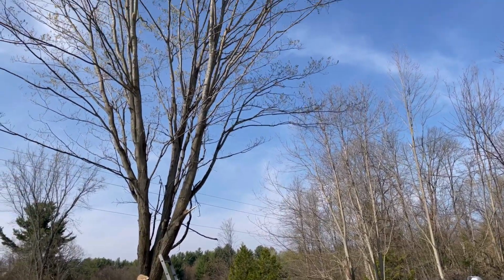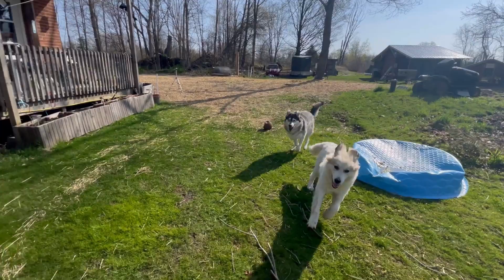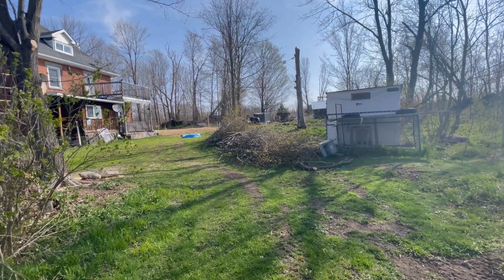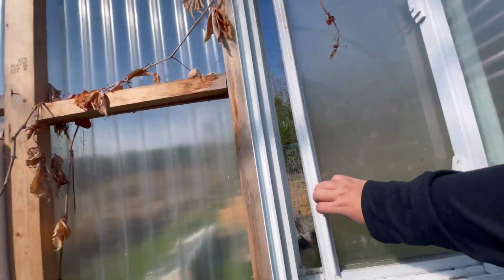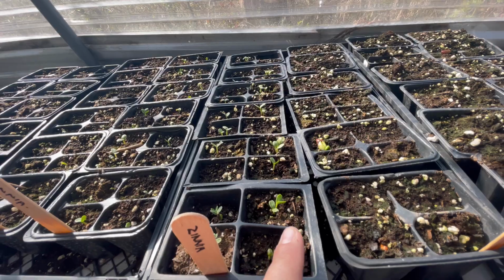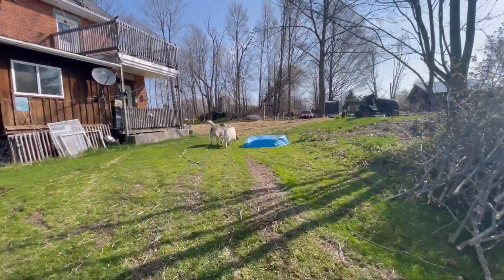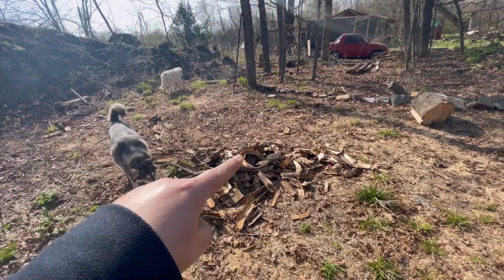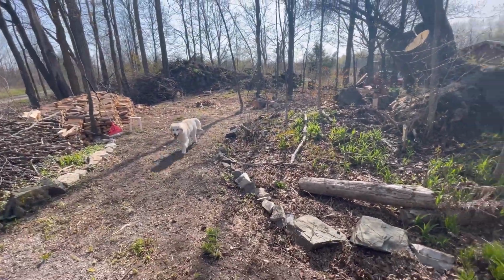Farm Vlog: Greenhouse, Dog Training, and Tree Clearing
Farm Vlog:

Greenhouse update, update on training our livestock guardian dog, new fire pit area we created, cutting down trees and…

Blackflies?!